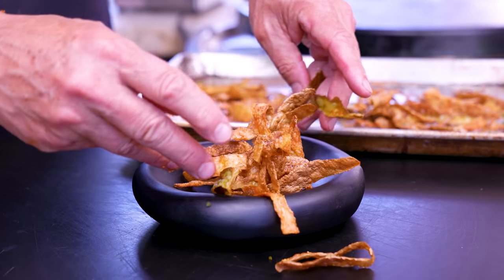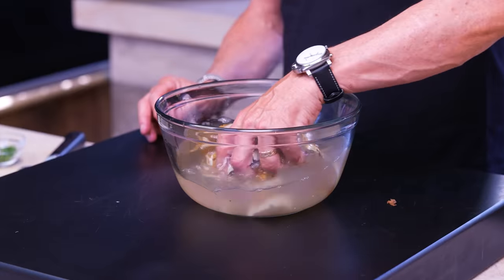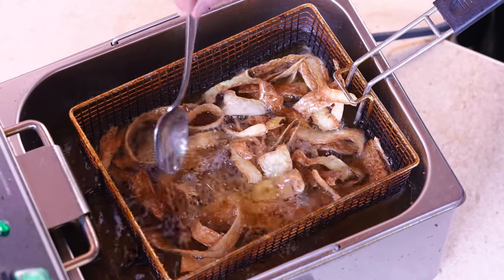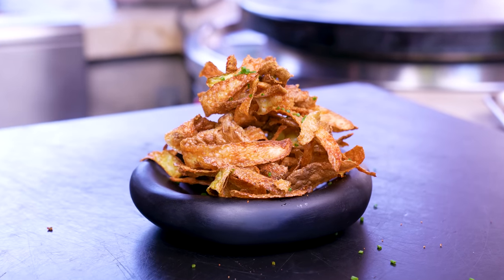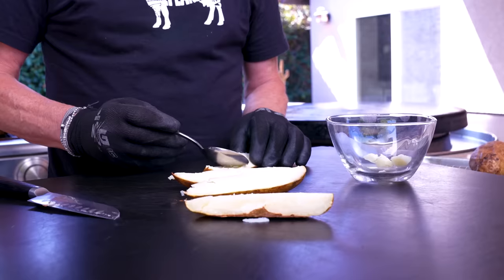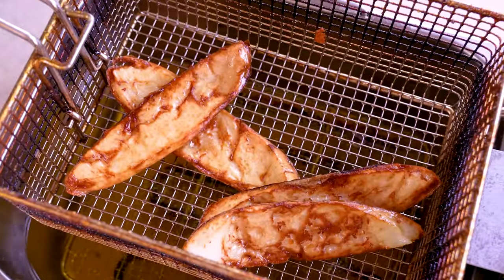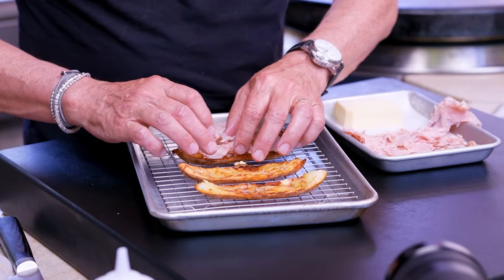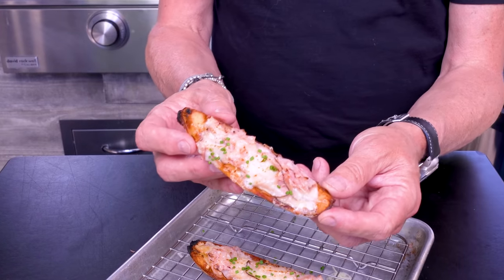YOU'VE BEEN THROWING AWAY YOUR POTATO SKINS AND YOU NEED TO STOP! | SAM THE COOKING GUY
For too long humanity has discarded potato skins like they were trash. It's time to end that, join The Potato Skin Movement and take part in the deliciousness! 🤤

00:00 Intro
00:36 Peeling Potatoes
1:21 Drying Potato Skins
1:45 Deep Frying Potato Skins
3:05 Seasoning Potatoe Skins - Deep Fried
3:28 Serving Deep Fried Potato Skins
4:24 Addressing Potatoes
4:48 Cutting & Prepping Potato Wedges
5:40 Deep Frying Potato Wedges
6:27 Making Garlic Butter & Building
8:07 Broiling Instructions
8:17 The Reveal & Final Touch
9:25 Outro